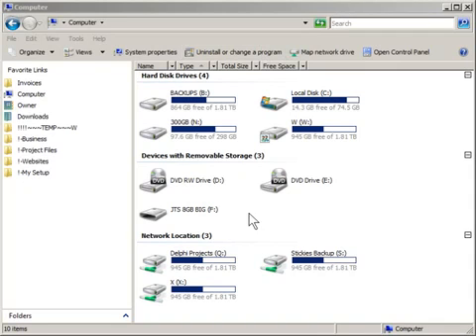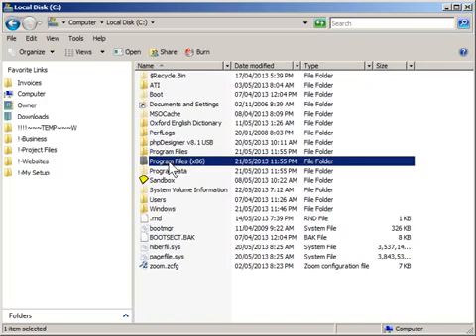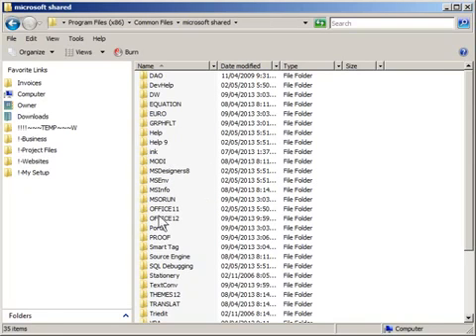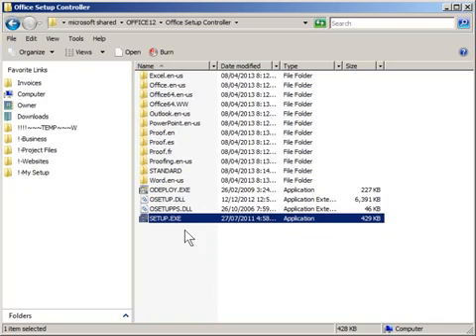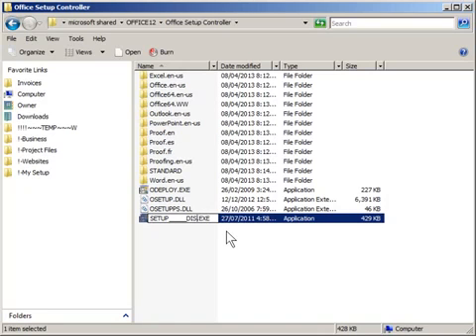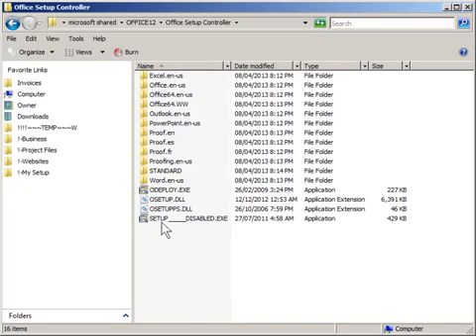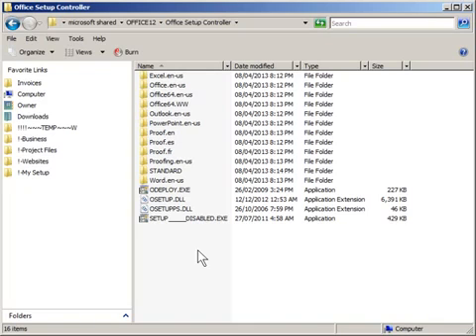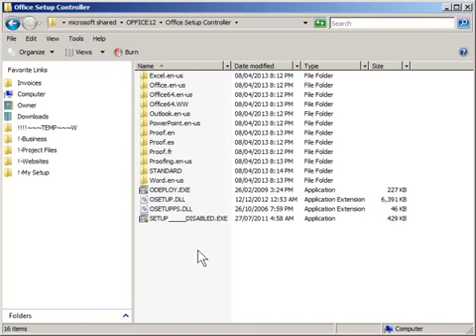Office 2007 Configuration starting every-time you Open Excel, Work, PowerPoint, or Outlook. FIXED